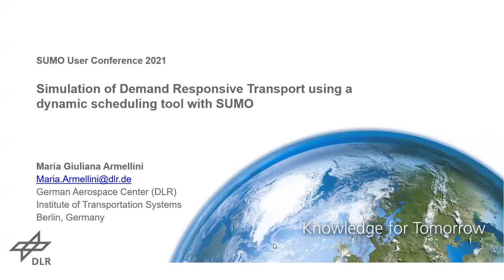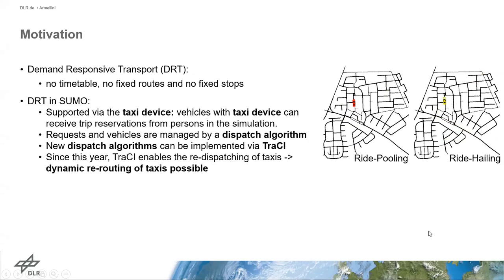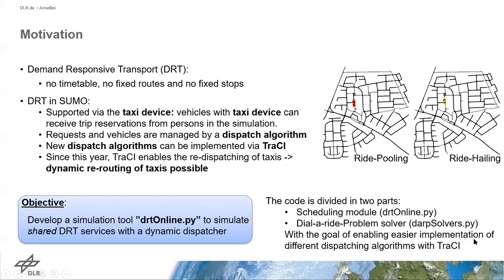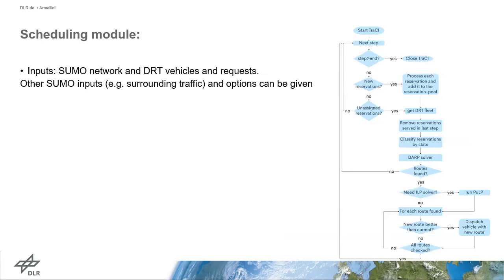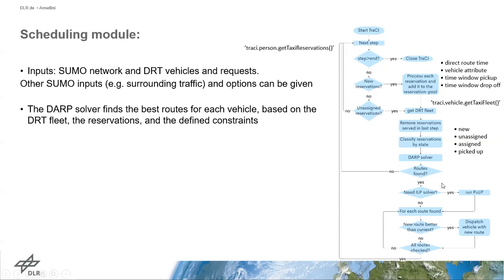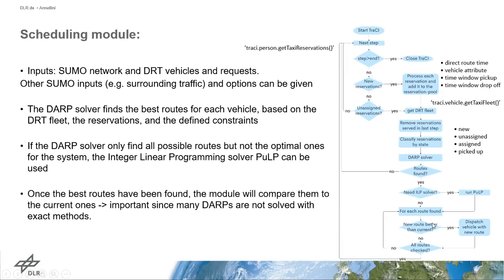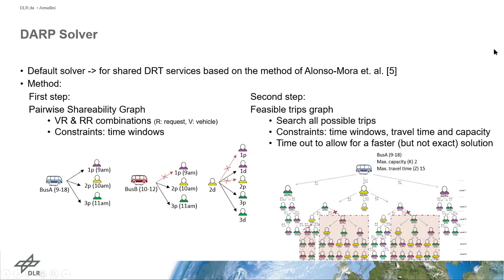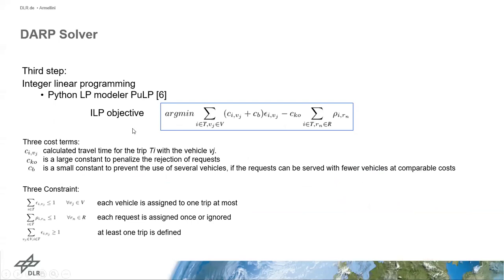Simulation of Demand Responsive Transport using a dynamic scheduling tool with SUMO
Demand Responsive Transport (DRT) has been tested and implemented over the last years to address mobility problems in cities as well as in rural areas. The planning of DRT systems is a challenging task for transport planners, since the performance of the service depends significantly on how the scheduling is made and the routes are computed. Transport simulations are a useful option to evaluate these systems. The paper presents a python tool, which aims to simulate diverse DRT services using the microscopic simulation Eclipse SUMO (Simulation of Urban MObility) as framework. The fleet and requests of the DRT are handled dynamically by the scheduling module of the tool. This module is also responsible for calling a solver algorithm for the Dial-a-Ride-Problem (DARP), processing its results and dispatching the DRT vehicles according to them. The tool also enables an easier implementation of other methods to solve the DARP. To demonstrate the use of the tool, a DRT service operating in two central neighborhoods of the city of Brunswick (Germany) is presented. The tool is called drtOnline.py and is included in SUMO since version 1.9.0.